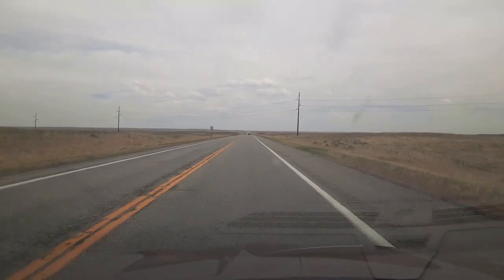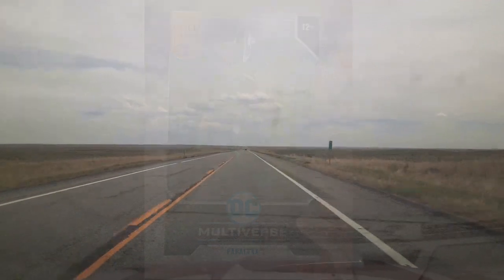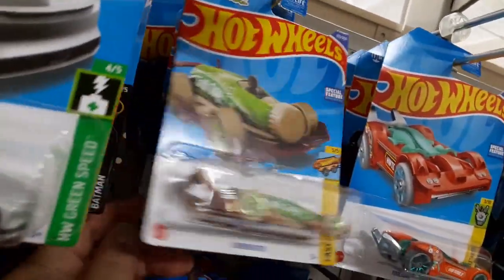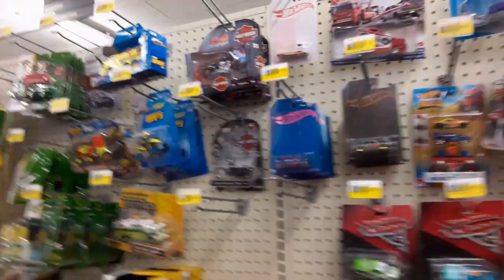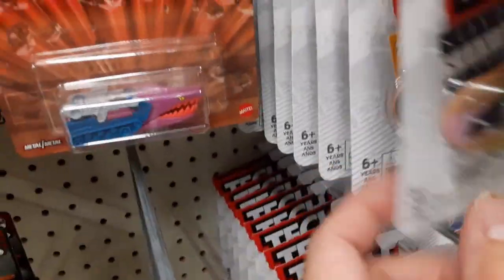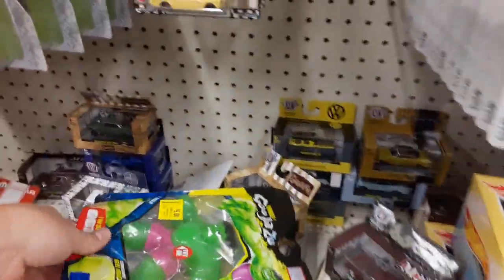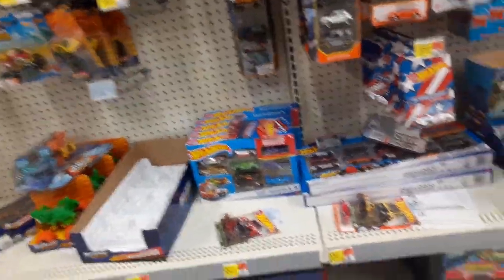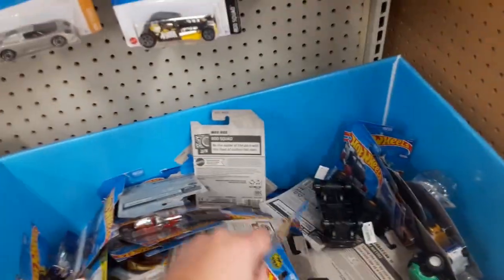Finding McFarlane Toys Action Figures @ Walmart | Hot Wheels Hunting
Come with us on another road trip for Hot Wheels and other toys and collectables, like the PARALLAX DC MULTIVERSE figure from McFarlane Toys